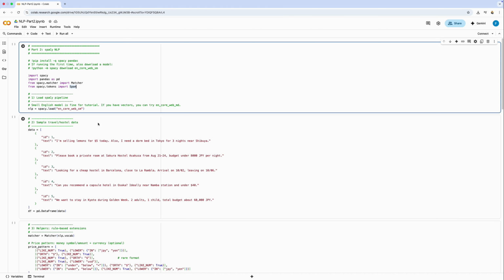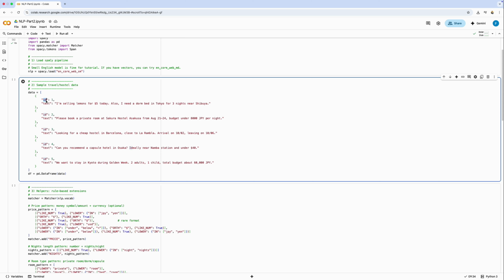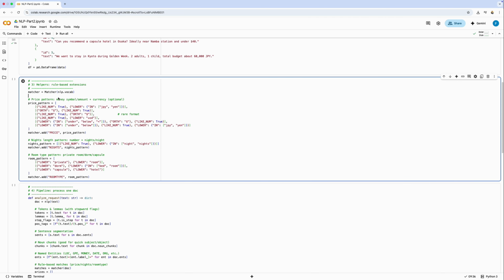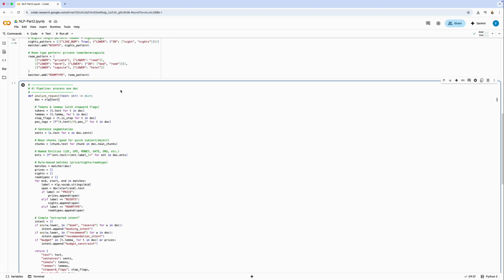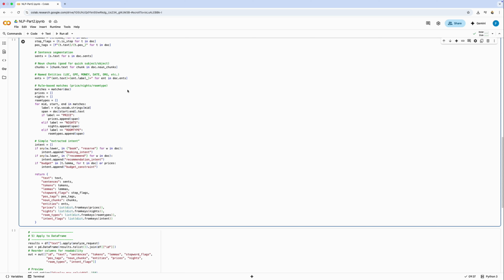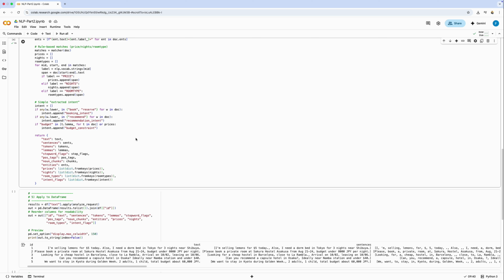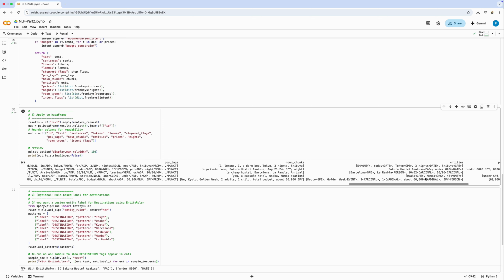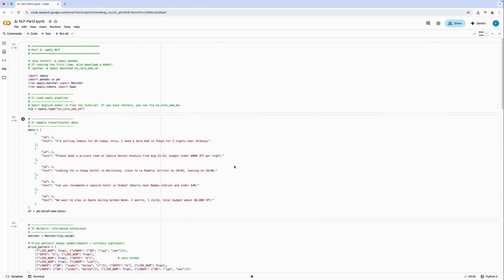Natural Language Processing (NLP): The Ultimate Course from Beginner to Advanced - Part2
💖 Support BrainOmega

🎥 In this video, we build a practical, end-to-end text preprocessing stack with spaCy, from setting up the English pipeline to crafting rule-based extractors with Matcher and EntityRuler, then packaging everything into a reusable analyzer that outputs clean, structured data with pandas. You’ll see how prices, nights, room types, entities, noun chunks, and even simple intent flags (booking, recommendation, budget) fall out of one neat function.

🔖 Chapters & Timestamps
00:00:00 1. Why spaCy for preprocessing? (pipeline tour: tokenizer, tagger, parser, lemmatizer, NER)
00:00:53 2. Project setup & loading en_core_web_sm (when to switch to md)
00:01:41 3. Mini dataset in pandas (realistic texts with MONEY/DATE/GPE)
00:02:38 4. Rule-based power: Matcher patterns for prices, nights, room types
00:04:30 5. The analyze_request() function (tokens, lemmas, stopwords, POS, sentences, noun chunks, entities)
00:06:09 6. Lightweight intent layer (booking/recommendation/budget)
00:07:15 7. Batch over the dataset with pandas & shape the results table
00:08:48 8. Add an EntityRuler before NER for domain terms (e.g., destinations)
00:10:01 9. Scaling tips: nlp.pipe, vectors, and pattern growth

• How to load a ready-made English pipeline and when to use sm vs md.
• Building a compact, realistic dataset in pandas to prototype quickly.
• Crafting Matcher rules for prices (e.g., “$40”, “8000 JPY”, “under $40”), nights, and room types.
• A reusable analyze_request() that returns tokens, lemmas, stopword flags, POS, sentences, noun chunks, entities, rule matches, and intent flags.
• Deduping & organizing outputs into a clean table you can log, test, and feature-engineer.
• Extending with EntityRuler so your business-critical terms override the generic model—no retraining needed.

• Clear, step-by-step build of a preprocessing pipeline you can drop into real projects.
• Shows both statistical (NER, POS, noun chunks) and rule-based extraction working together.
• Practical tips for speed (nlp.pipe) and for scaling patterns as your domain grows.

👍 If this walkthrough helps you ship cleaner NLP features:
• Share ↗ with your data-science friends

• What custom patterns would you add first for your domain?
• When do you prefer rule-based extractors over training a classifier?